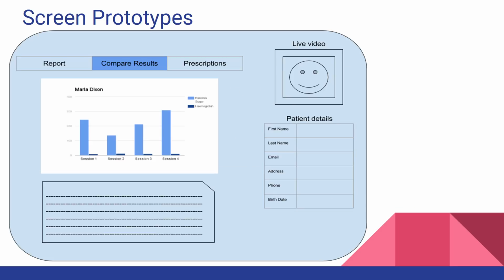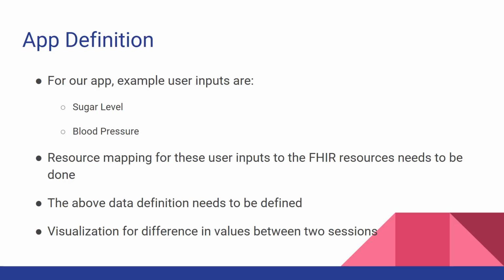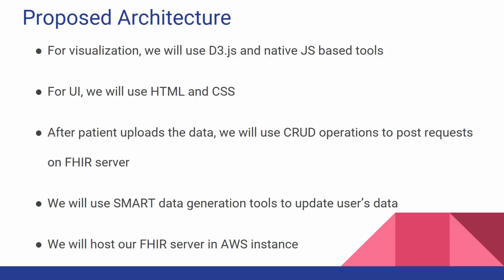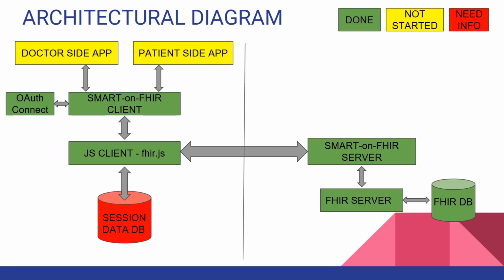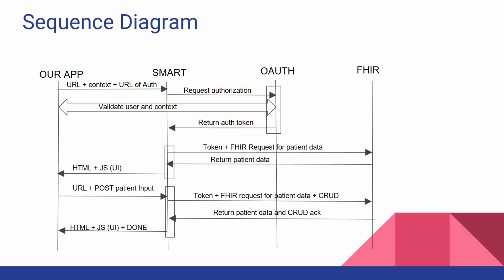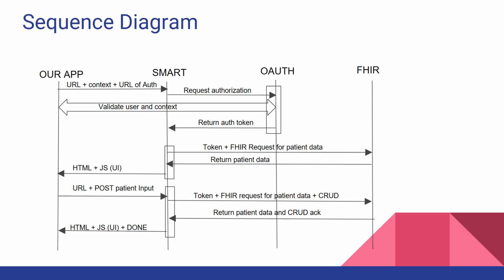Technical Presentation FHIRyHOT